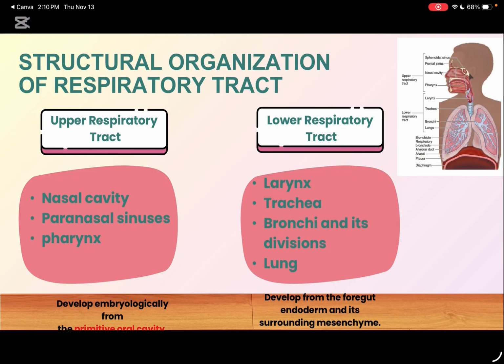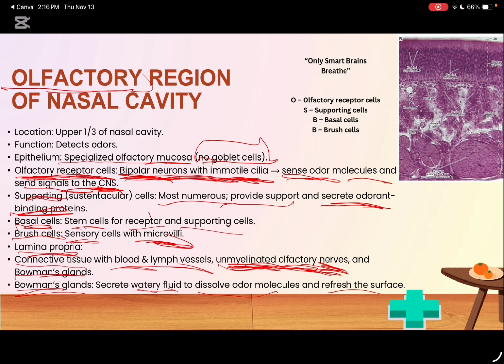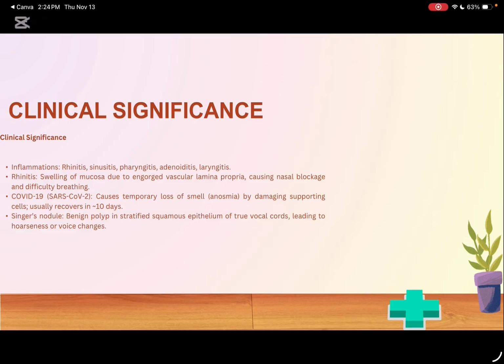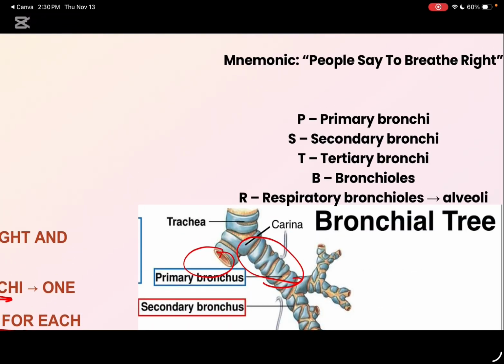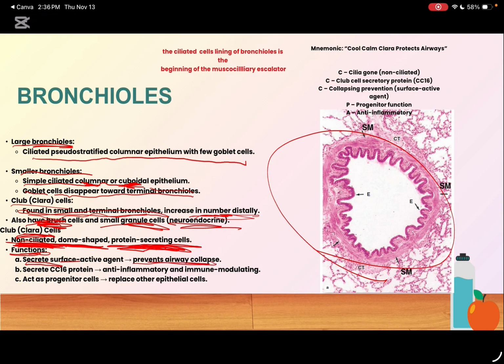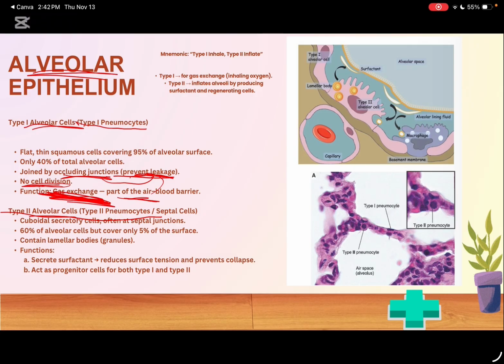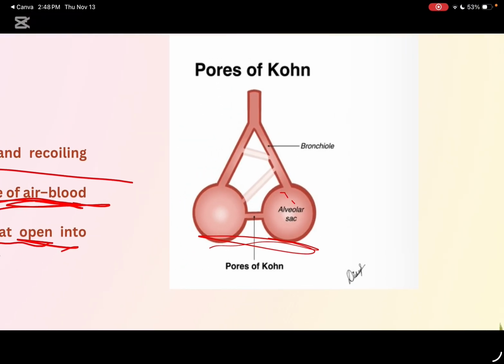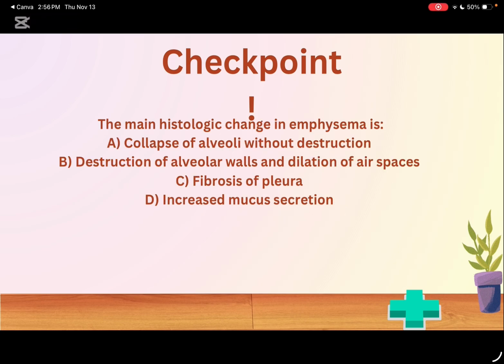A13, A17 Histology of Upper and Lower Respiratory Tract || Faisal Alfroukh